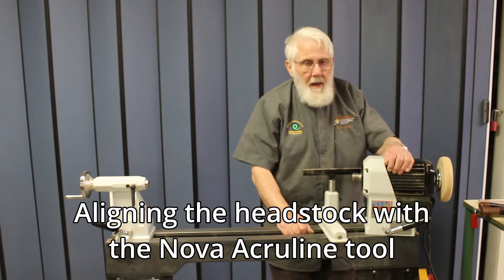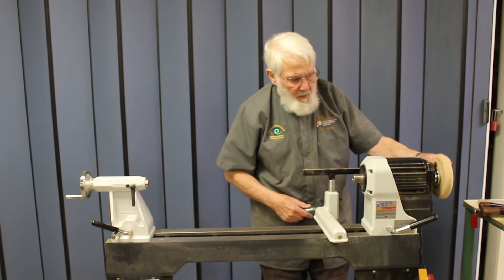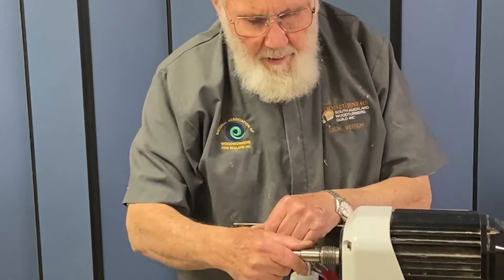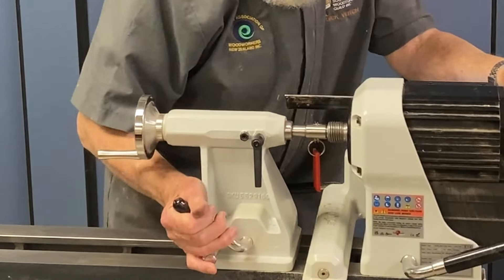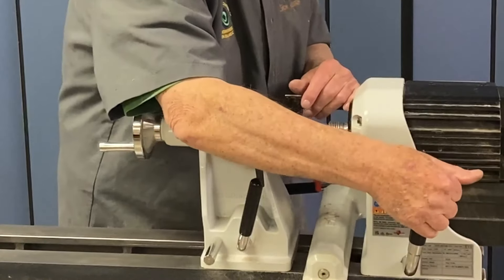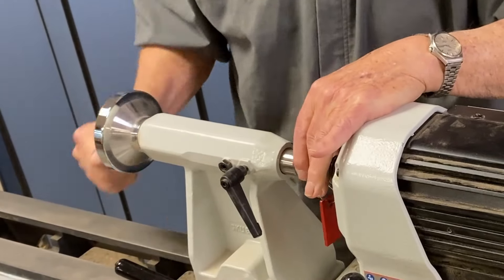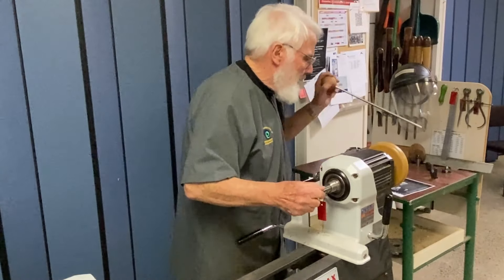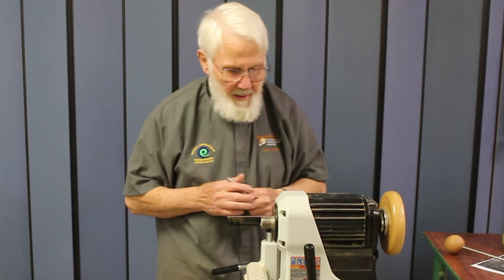Aligning the wood lathe headstock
Lathes with swivel heads need to be aligned when returning to the centre position.  Here we use the Nova Acruline to realign the head.